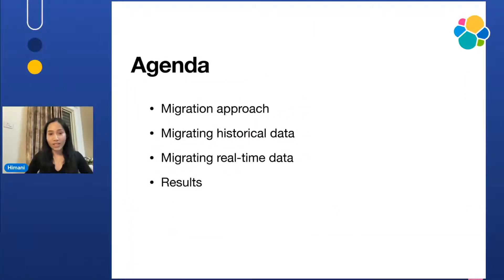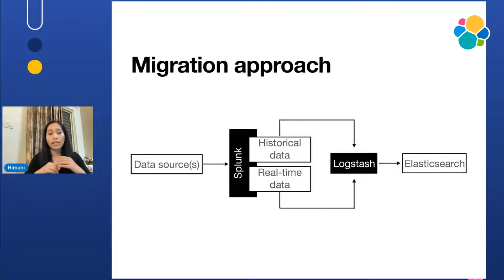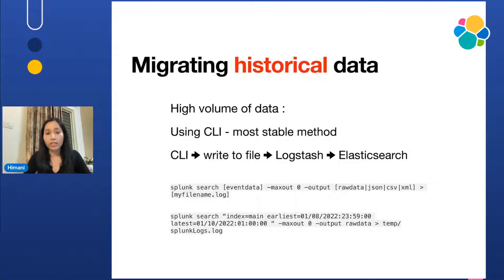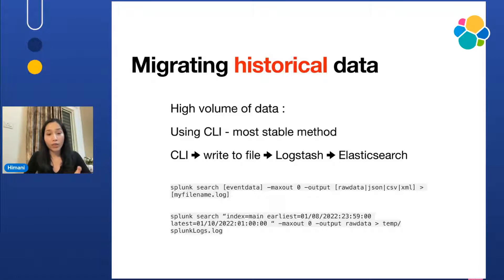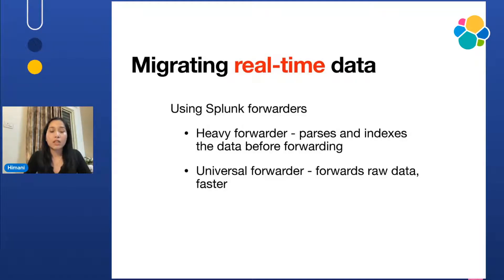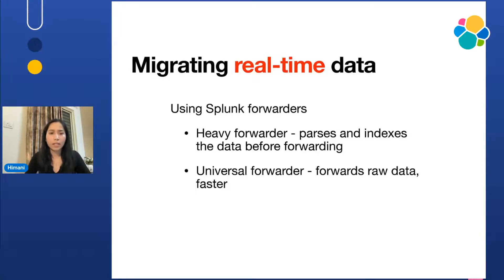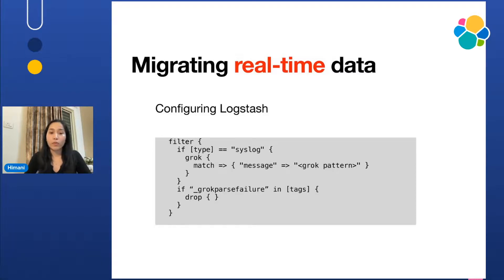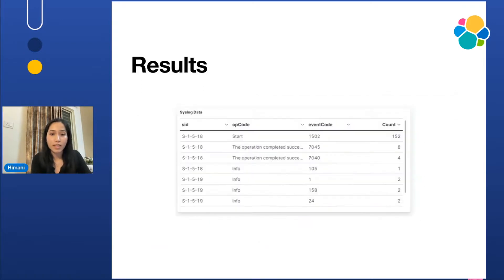ElasticCC: How to Migrate Data from Splunk to Elk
By Himani Raghav
We've been increasingly seeing numerous customers who want to migrate to ELK from Splunk. This session focuses on a crucial phase in that migration journey - the POC.
This Proof of Concept has been performed to migrate historical and real-time data from Splunk to the Elastic stack.

During the session, we will be focusing on the following sections:
Splunk overview, a brief introduction of Splunk architecture with a key focus on elements used in migration.
Migration approaches, recapitulation of approaches introduced by Elastic for migrating raw data.
Migrating historical data, configuring Splunk to export low and high volumes of data.
Migrating real-time data, configuring Logstash to receive data flow from Splunk.
Results and the journey ahead, an outline of how this POC can help streamline future phases.